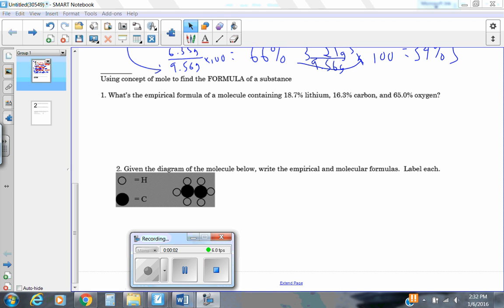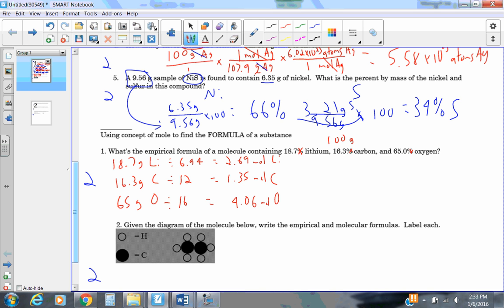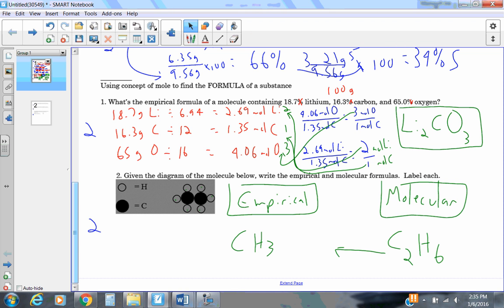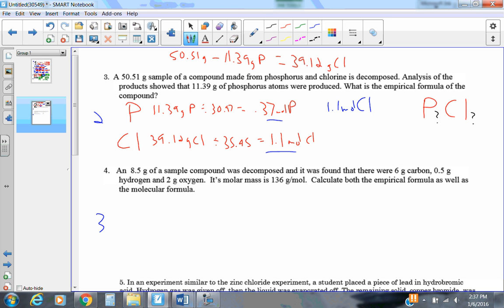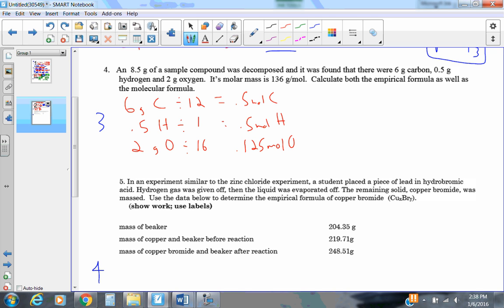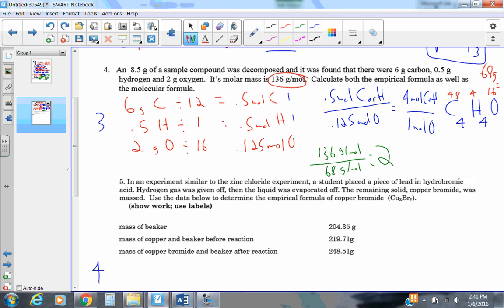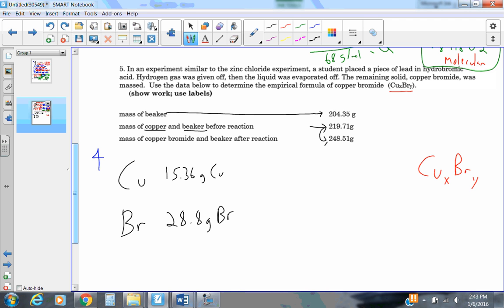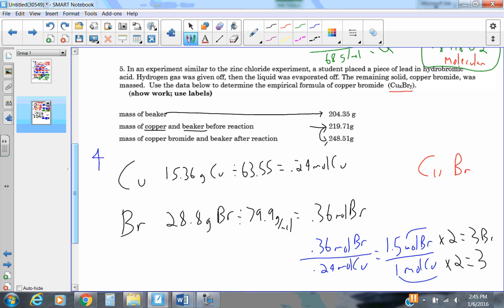empirical formulas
part 2 of test with empirical and molecular formulas